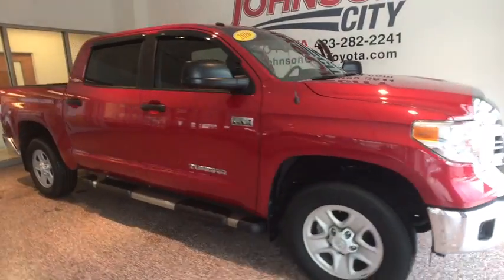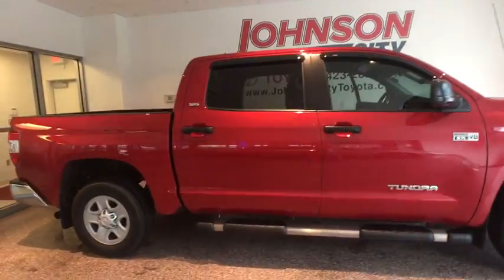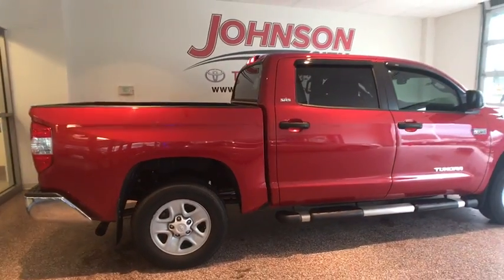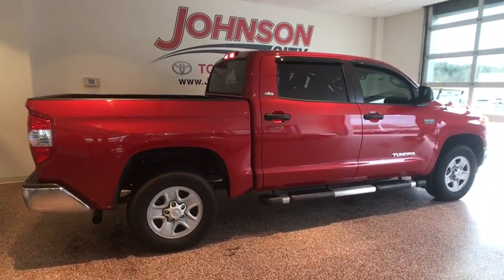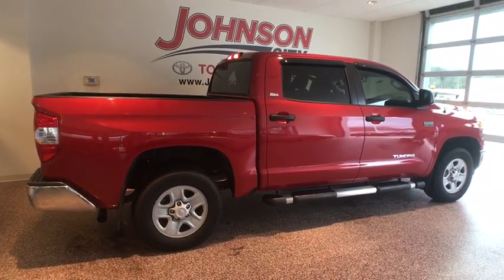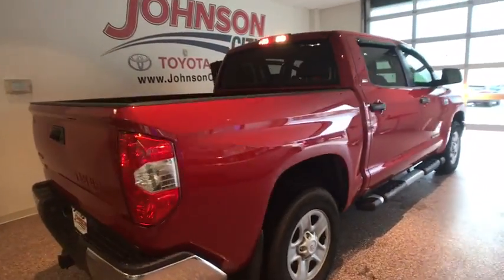2016 Toyota Tundra Johnson City TN, Kingsport TN, Bristol TN, Knoxville TN, Ashville, NC 180076A